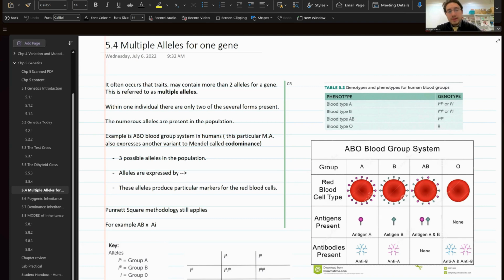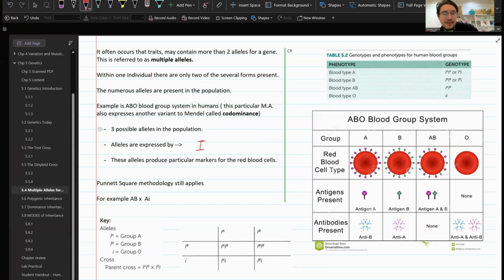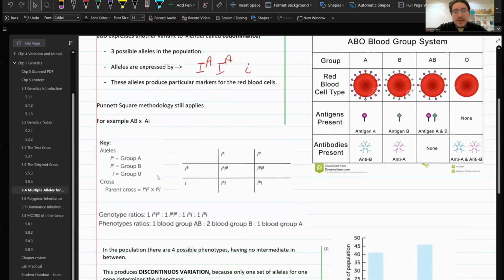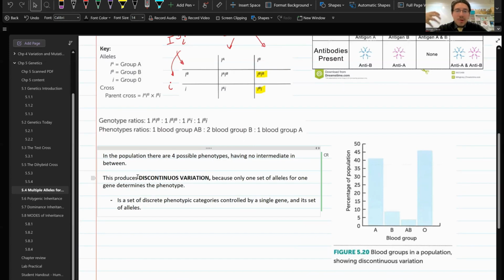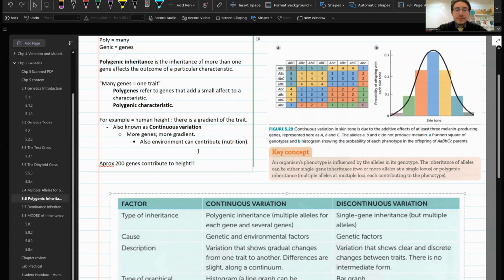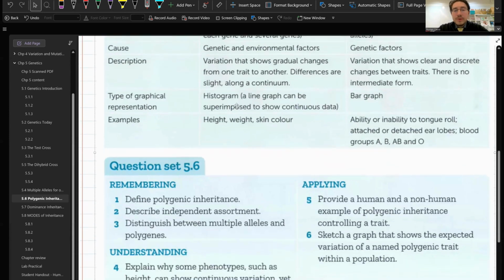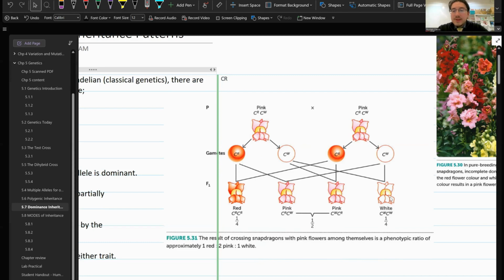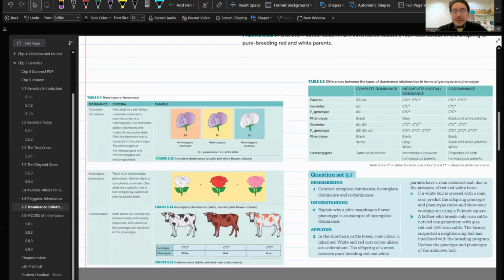Variations of Mendelian Genetics, and Dominance Patterns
This videos discusses multiple Alleles, Polygenic Inheritance, Codominance, Incomplete dominance.